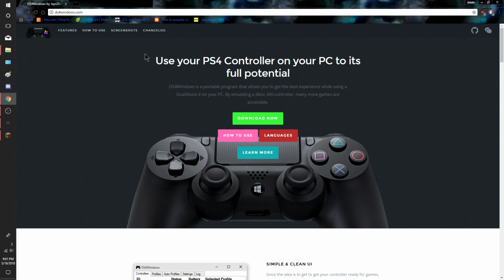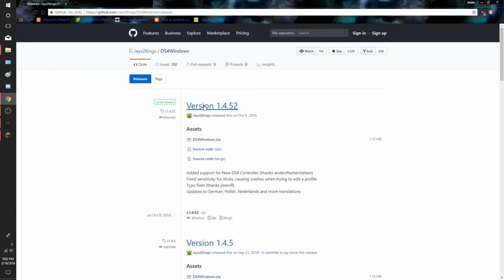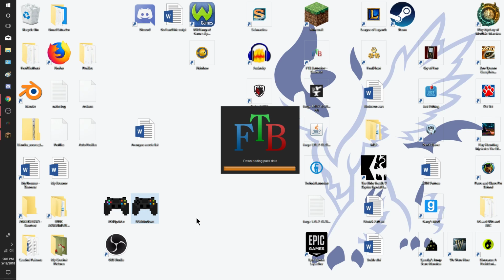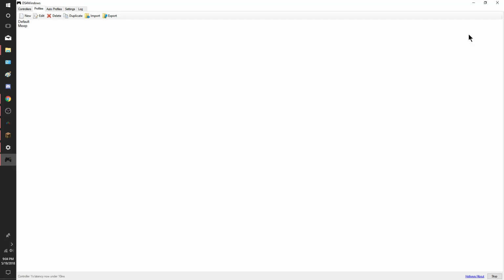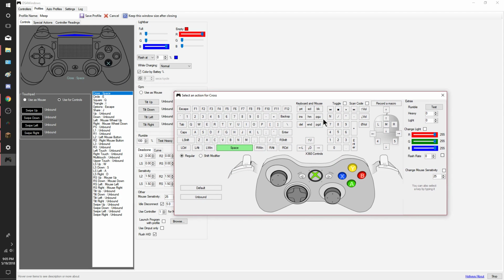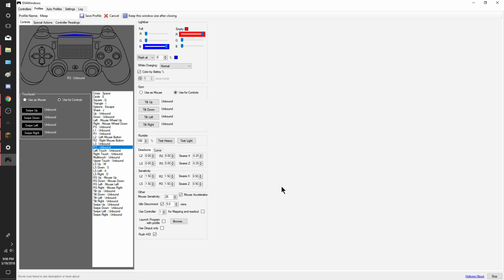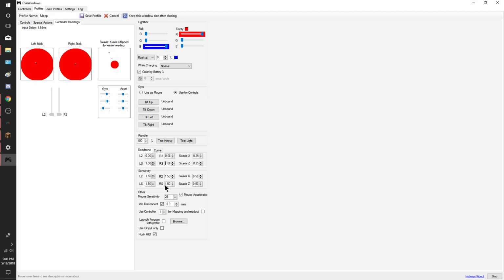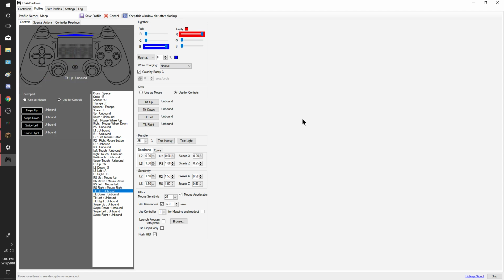How To Configure A PS4 Controller for Minecraft (Windows 10)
Hey, guys!

Nice to see you again! I hope you learned a bit from this video; I know how much of a pain it is to configure controllers. I might not be an expert, but at least I could help you out with the little bit that I know. :)